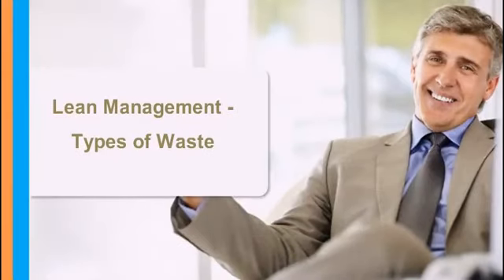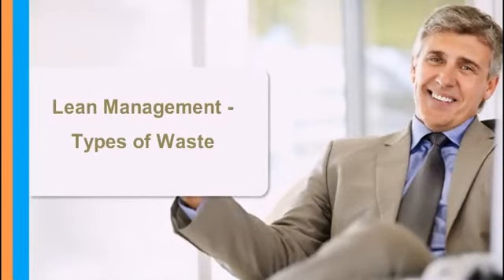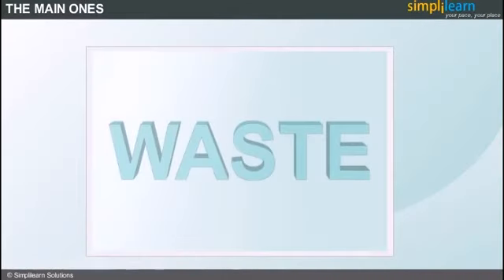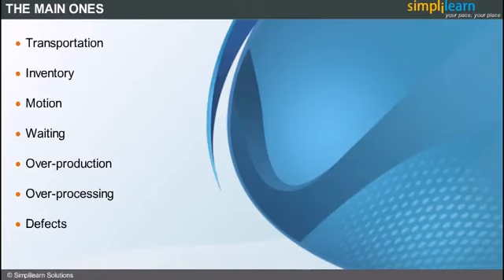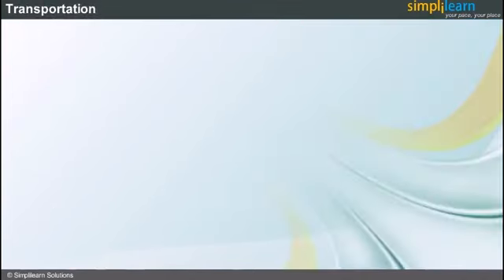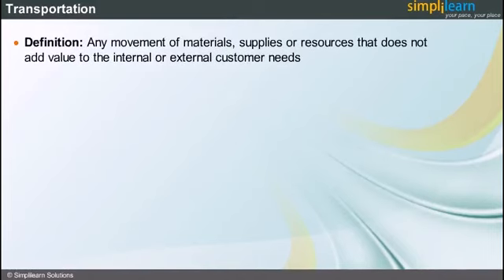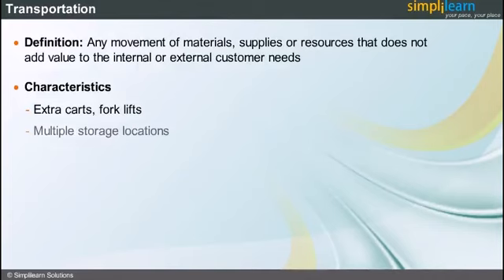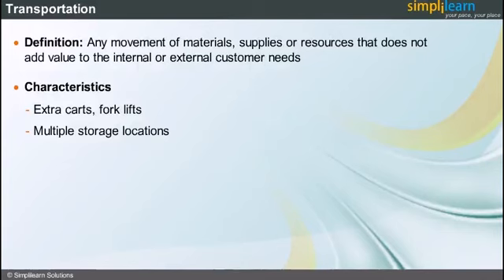Types of Waste of Lean Management | How to Use Lean Management in an Organization | Simplilearn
This video talks about:
Agenda - The Main Ones -
1.Transportation
2.Inventory
3.Motion
4.Waiting
5.Over Production
6.Over Processing & Defects

✅ Key Features

✅ Skills Covered

- Business Analysis
- Requirements Analysis
- Strategy Analysis
- Wireframing
- Solution Evaluation
- Dashboarding
- Data Visualization
- Agile scrum methodology
- Scrum Artifacts
- Statistical Analysis using Excel
- SQL Database
- Python
- Data analysis
- Digital Transformation